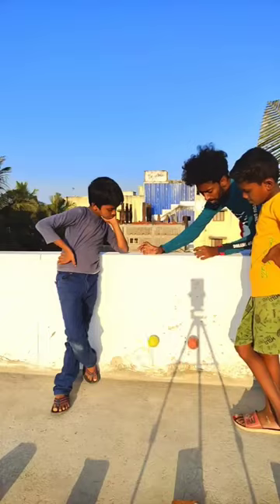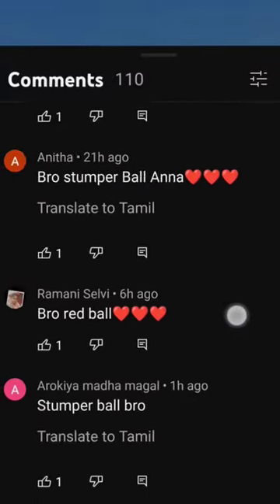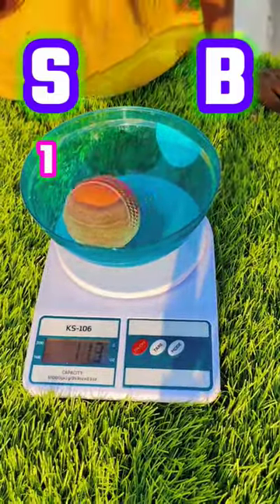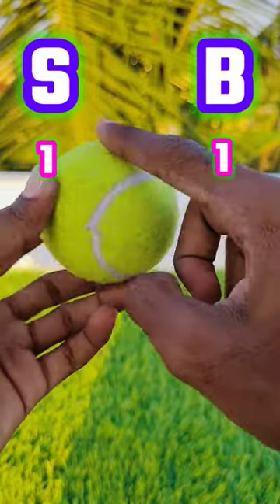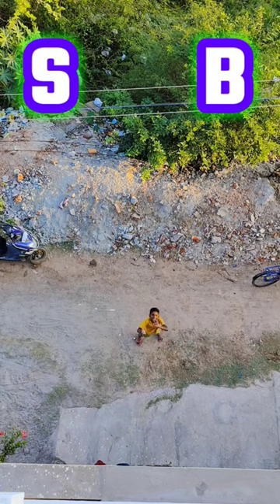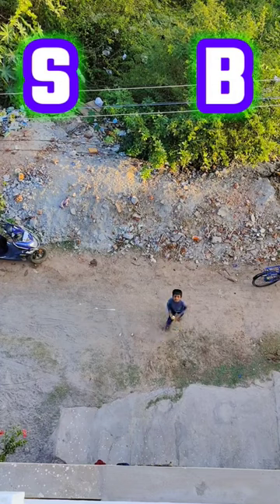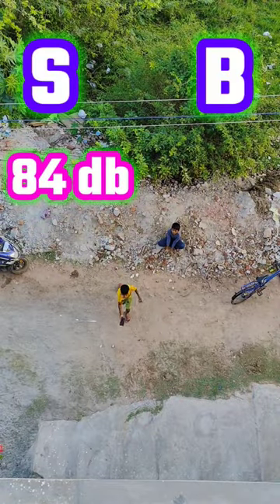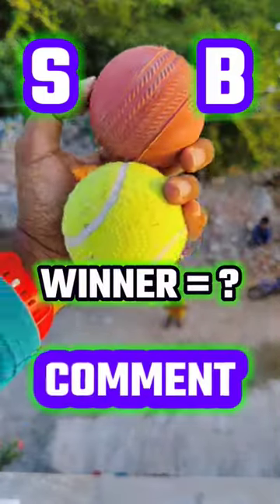🌈🏏🥎 Ball test Experiment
experiment
youtube shorts
Nano tape
nano tape ball
Funny video
Life hack
Slime Experiment
ipl
ball making
cricket ball
Orbeez ball
balloon Experiment
Colour Ice Stick Experiment
shorts video
shorts
Scale experiment
scale strong test Experiment
Waterproof test
pen experiment
water proof Test
slow motion Experiment
balloon slow mo
experiment